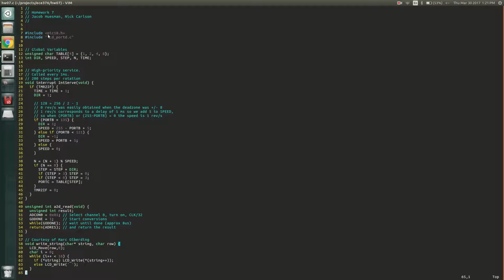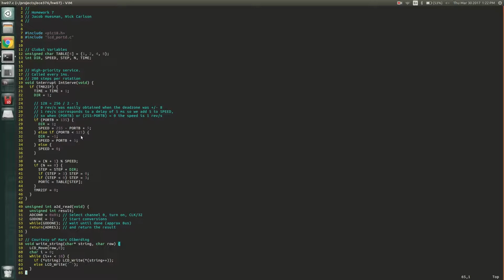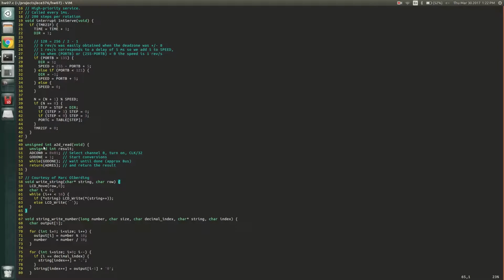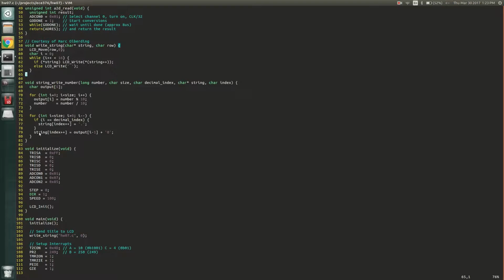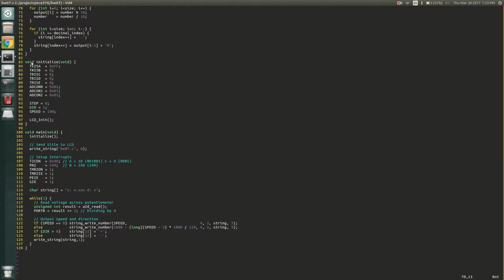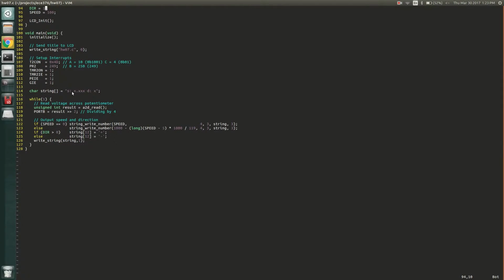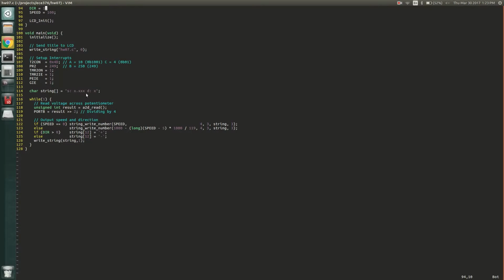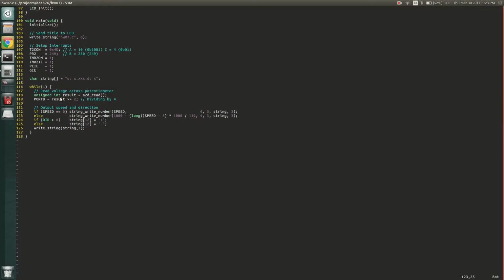Homework 7: Stepper Motor with Display